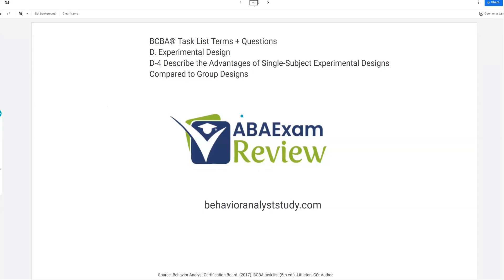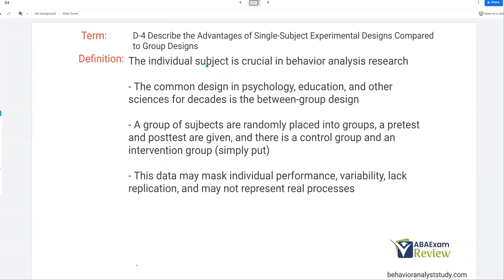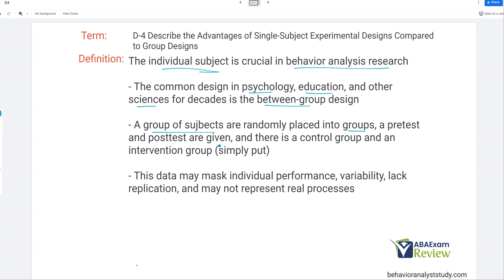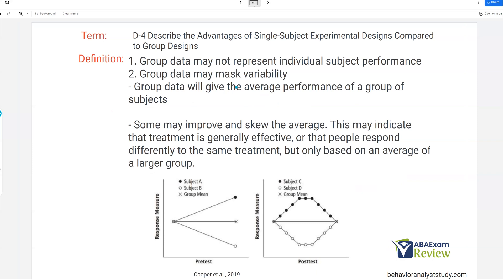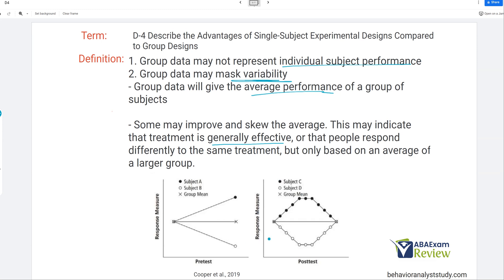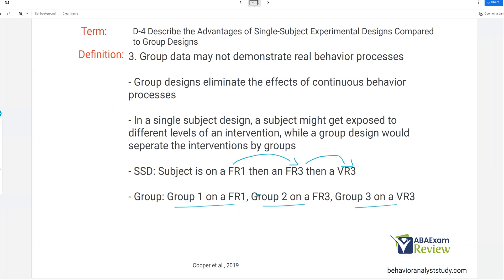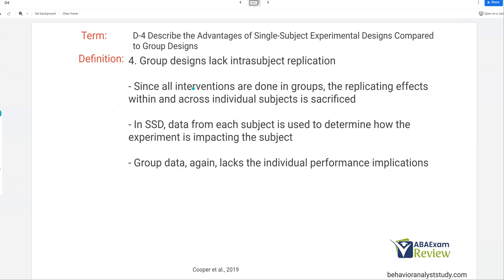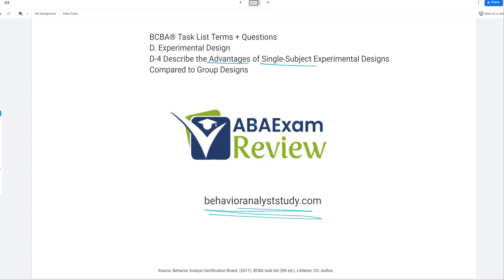Advantages of Single Subject Designs in ABA | BCBA® Task List Study Guide D4 | ABA Exam Review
00:00 Advantages of single subject design over group designs in ABA

Welcome to ABA exam review for our behavior analyst review and BCBA® study prep. Today we are reviewing the BCBA® task list. Today we continue concepts and principles with D4 advantages of single subject designs over group designs in ABA